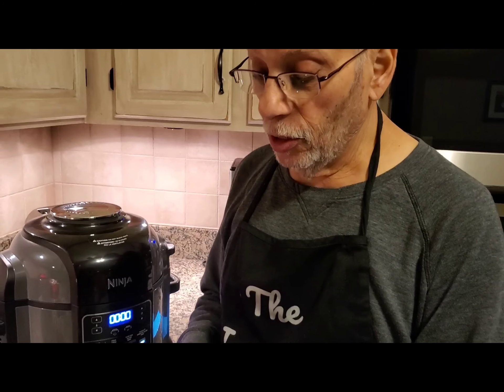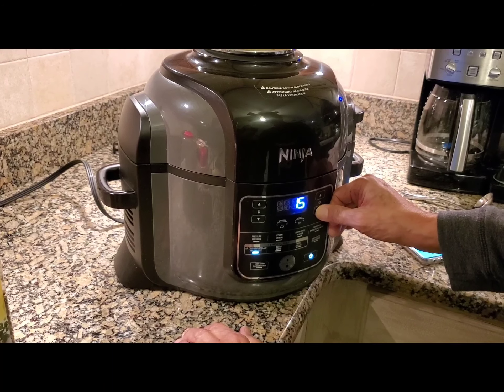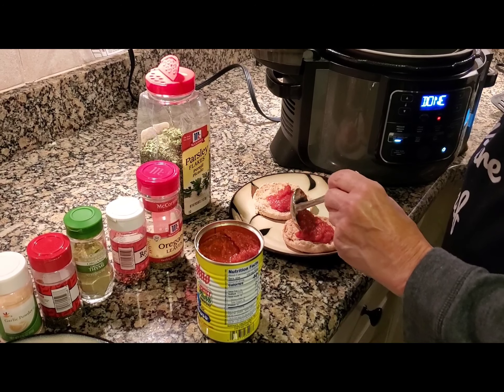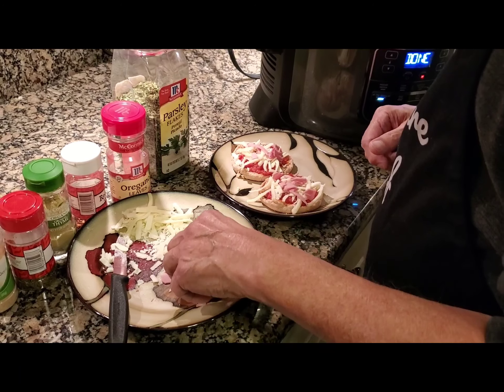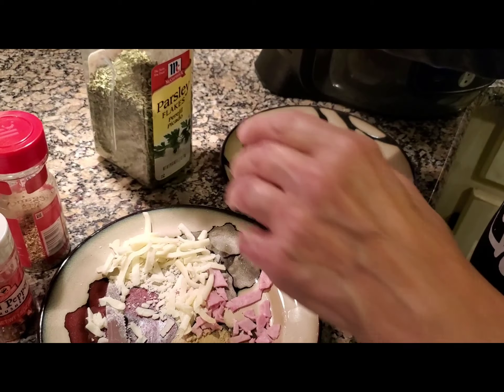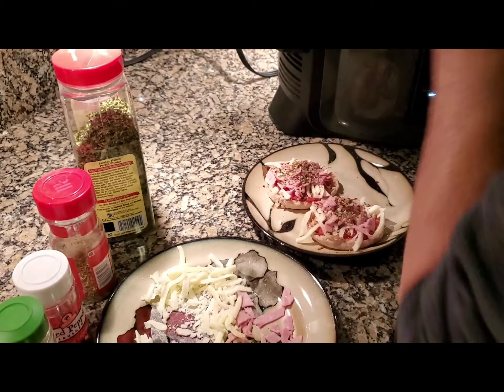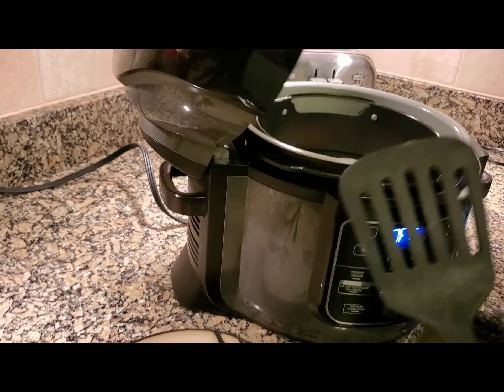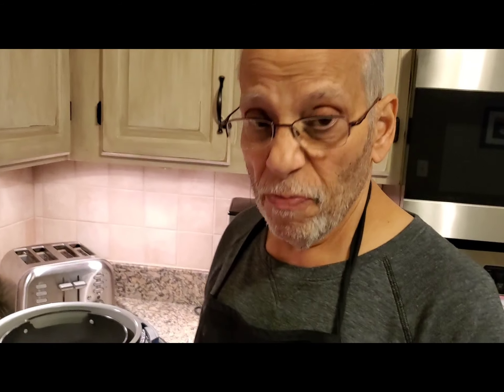English Muffin Pizzas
3 English Muffins  cut in half
7 oz of pizza sauce
1.5 cups shredded mozzarella cheese
2 oz mini pepperoni or cubed deli ham
Italian seasoning
OR...
Garlic powder
Oregano
Basal
Thyme
Crushed Red Pepper
Parsley

Instructions
Split the English Muffins in half so you have 6 muffin halves.

Place the muffins split side up in the air fryer for 3 minutes at 400°F.

Remove from the air fryer and top each with pizza sauce, cheese, mini pepperoni or ham, and Italian seasonings.

Place back into the air fryer for 6-7 minutes at 400°F depending on desired crispiness.

Note: Depending on the size of your air fryer this may need to be done in smaller batches.